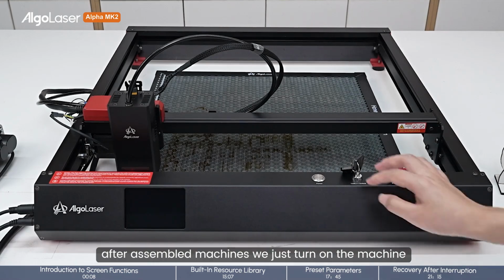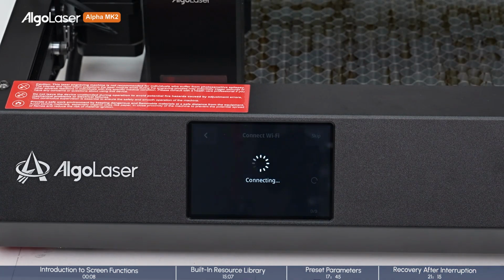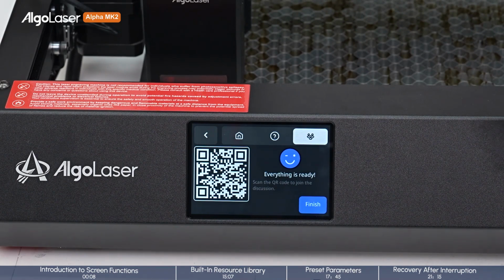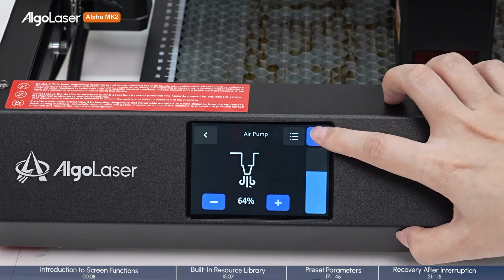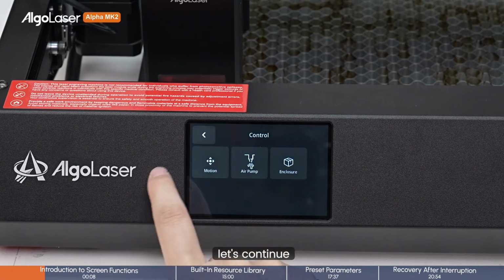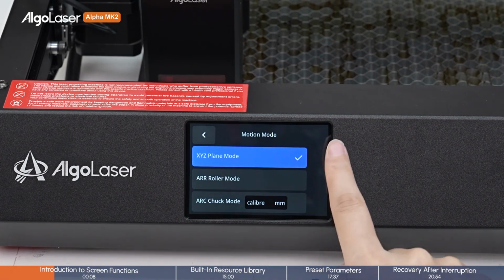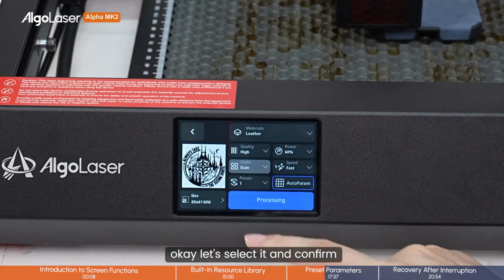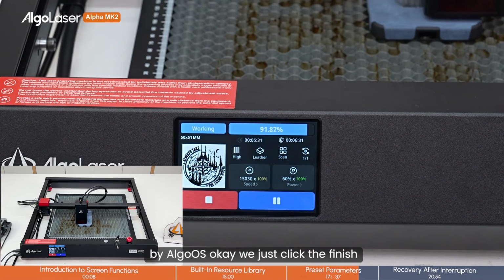AlgoLaser Alpha MK2: Mastering AlgoOS for Effortless PC-Free Engraving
AlgoOS is the revolutionary operating system powering the AlgoLaser Alpha MK2, designed to eliminate the steep learning curve of laser engraving. By integrating professional control into an intuitive touch-screen interface, AlgoOS allows you to go from an idea to a finished product without ever needing an external computer.

In this comprehensive walkthrough, we explore how AlgoOS 2.0 redefines the user experience. Whether you are a small business owner looking for batch efficiency or a hobbyist seeking simplicity, the built-in resource library and smart preset parameters ensure perfect results every time. No more guessing power and speed—just select, adjust, and create.

Operating System: AlgoOS 2.0 (Proprietary & Updatable via OTA)
Key Feature: PC-Free Operation (Direct file upload via Wi-Fi/USB)
Intelligence: Integrated Material Library with 70+ Preset Parameters
Safety: Interrupt Recovery (Resume engraving after power loss)
Compatibility: Seamlessly syncs with the AlgoLaser Mobile App

Does AlgoOS require LightBurn to work?
While AlgoLaser Alpha MK2 is fully compatible with LightBurn, AlgoOS is a standalone system that allows you to complete 90% of your tasks directly on the machine's screen.

How do the "Preset Parameters" work?
AlgoOS has tested hundreds of materials. You simply select your material (e.g., 3mm Plywood), and the system automatically suggests the optimal power and speed settings.

Can I update AlgoOS for new features?
Yes! AlgoOS supports OTA (Over-the-Air) updates, meaning your machine gets smarter over time with new features and improved algorithms.

Chpters:
00:00 The Evolution of Laser Control: Intro to AlgoOS
00:08 Deep Dive: Interactive Screen Functions & UI
15:07 Accessing the Built-in Resource Library (Designs for All)
17:45 Pro Presets: How to use Automatic Parameters for 70+ Materials
21:15 Smart Recovery: Resuming your project after an interruption
26:36 Final Thoughts: Why AlgoOS is a game-changer for makers

Get Alpha MK2 with AlgoOS: [Insert Order Link]